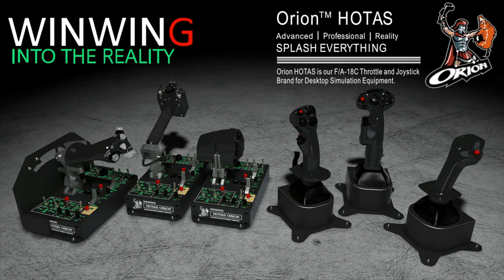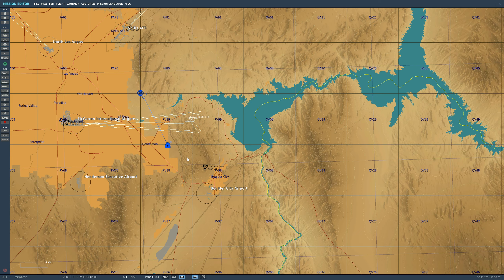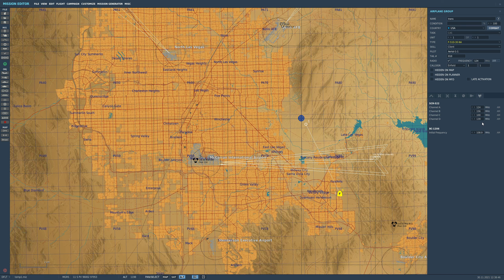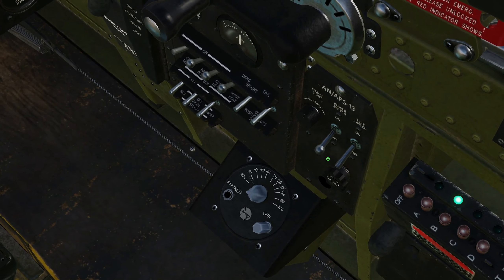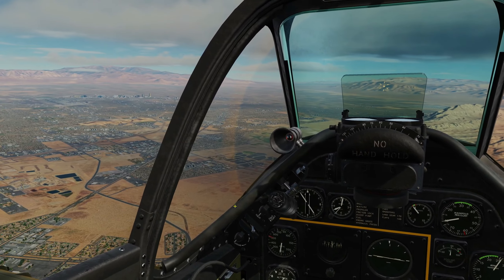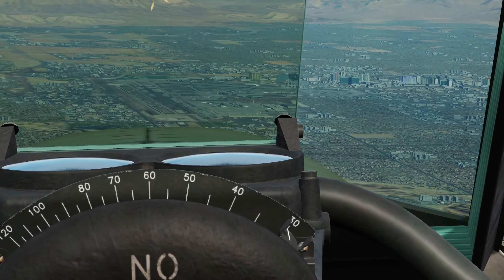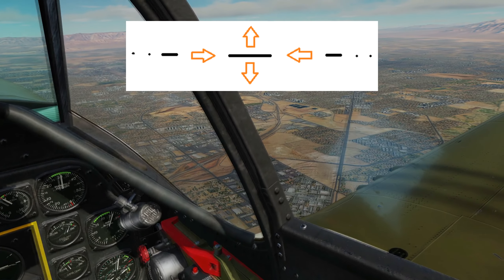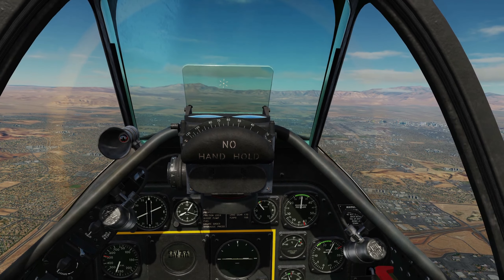P-51D-30: AN-ARA-8 Radio Beacon Navigation Tutorial | DCS WORLD